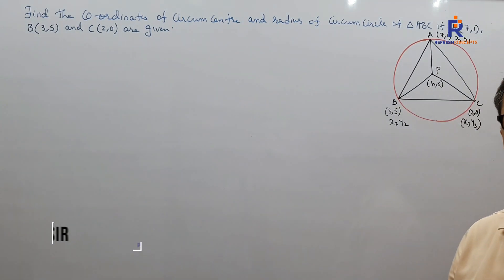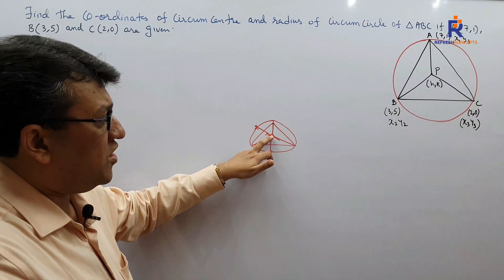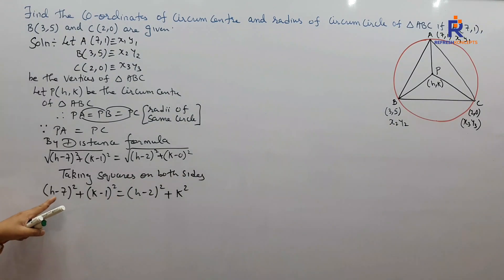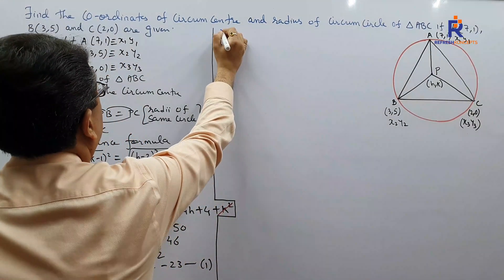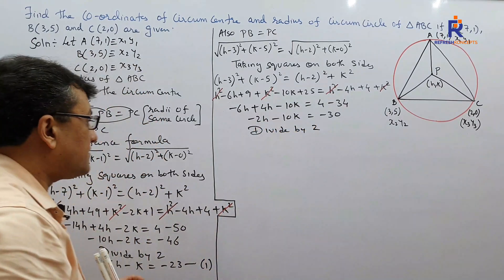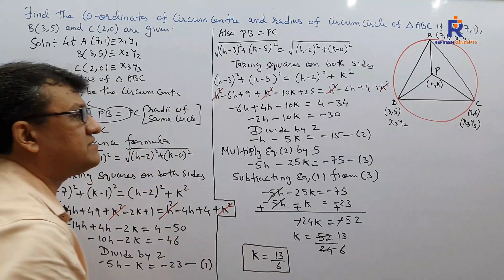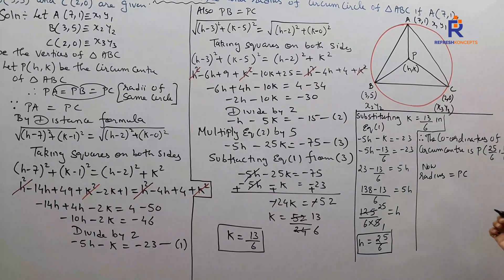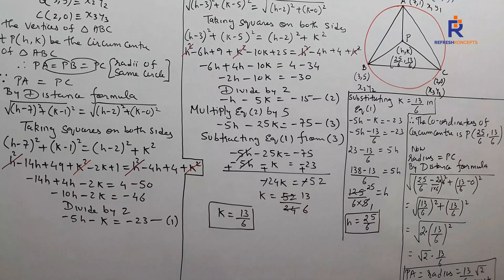Co-Ordinate Geometry ( Finding Co Ordinates of Circumcentre )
Find the co-ordinates of circumcentre and radius of circumcircle of 𝝙ABC if A (7,1), B (3,5), C (2, 0) are given.